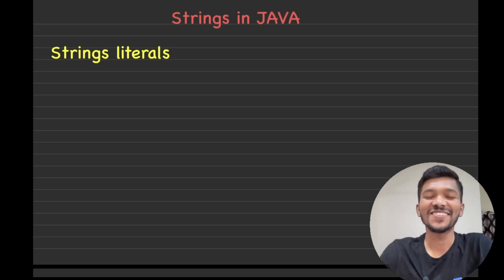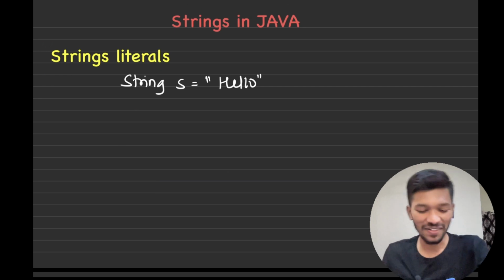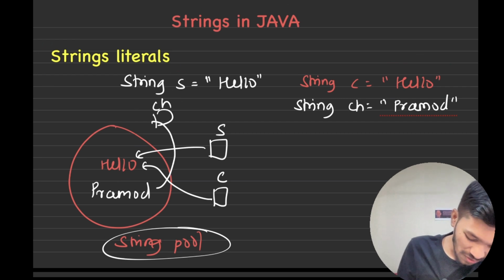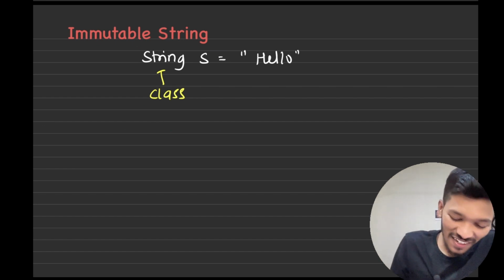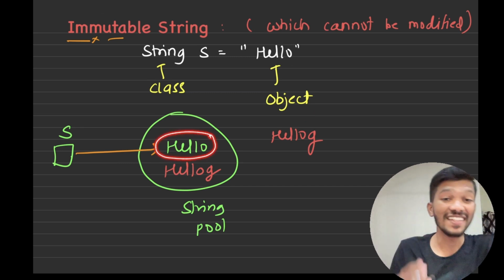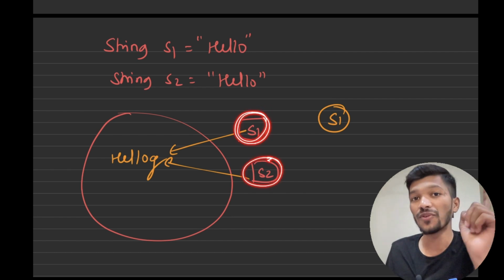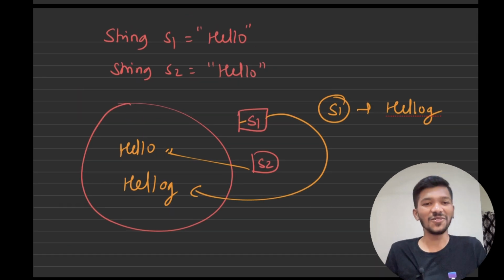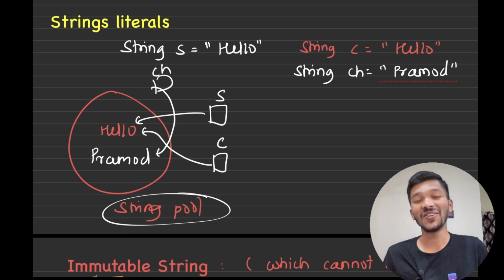Mutable Immutable String Java | DSA + JAVA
1.Get real time interview experience
2.Rollout the mistake before actual interview
3.Know what is the perfect way to answer the question

Hello Folks,

java placement
java,c++ full course
java coding